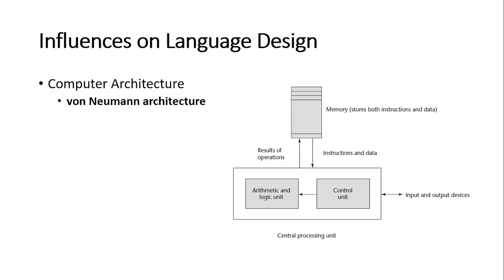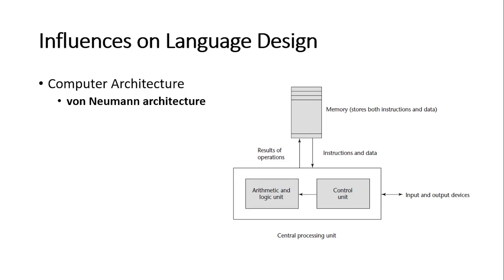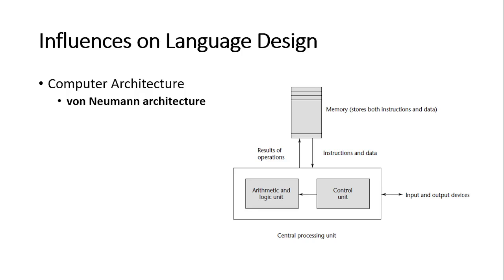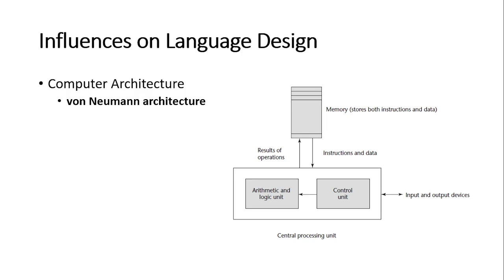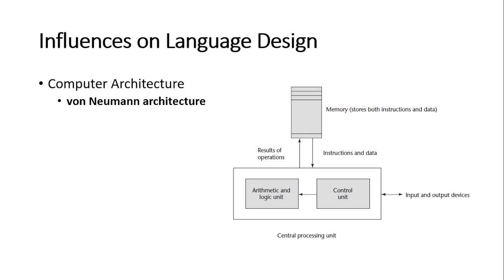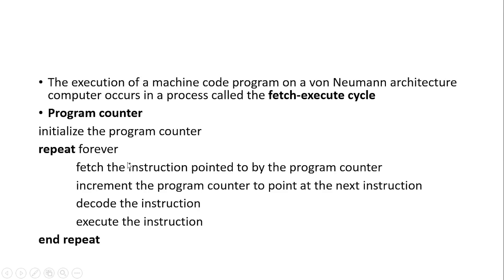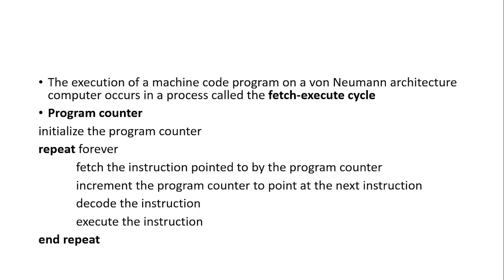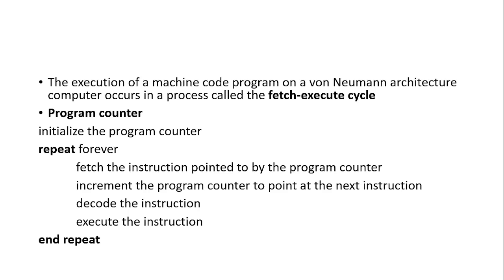PM Mod1 Lec04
Influences on Language Design